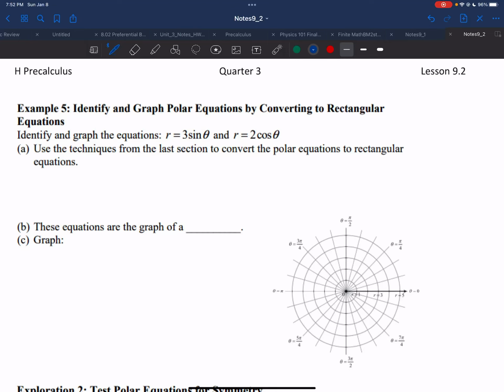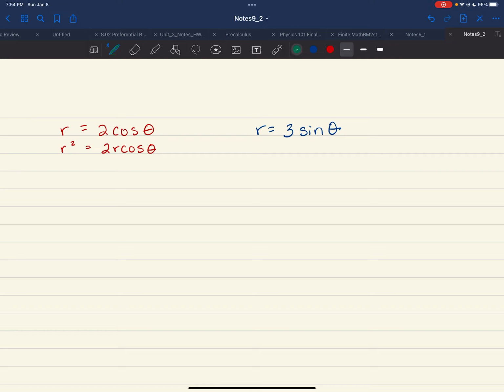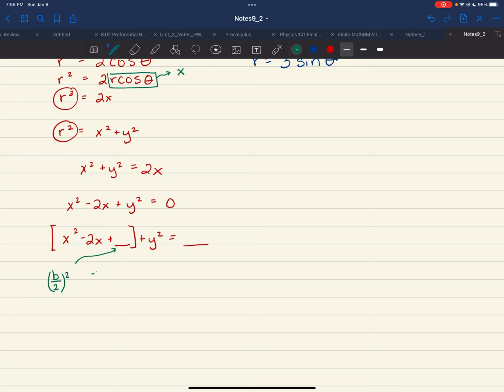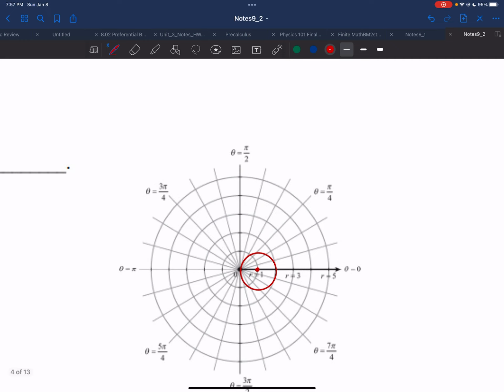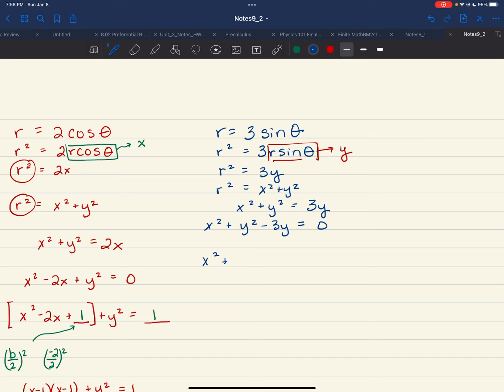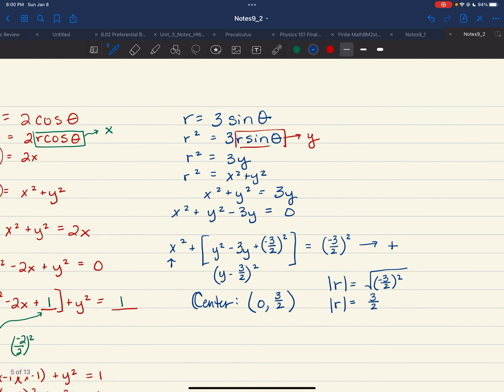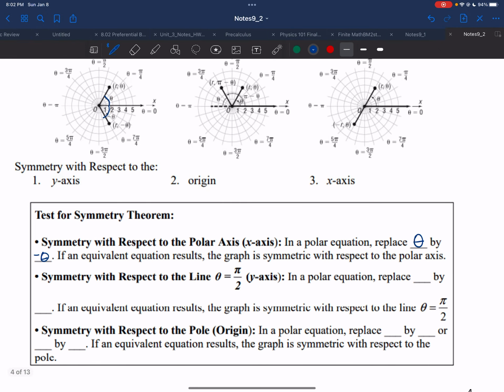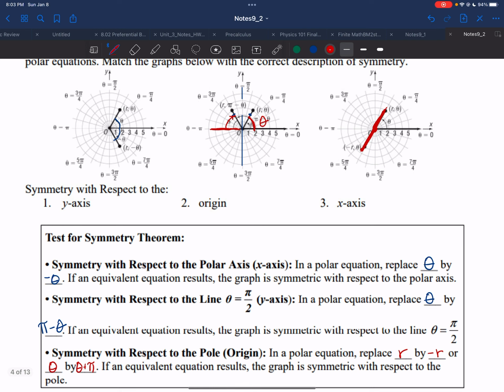9.2 Notes page 4